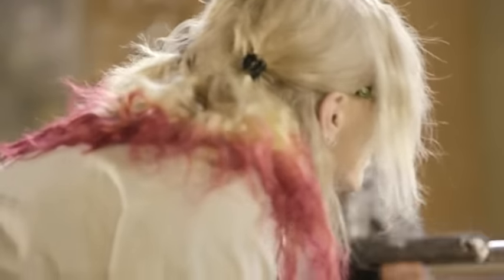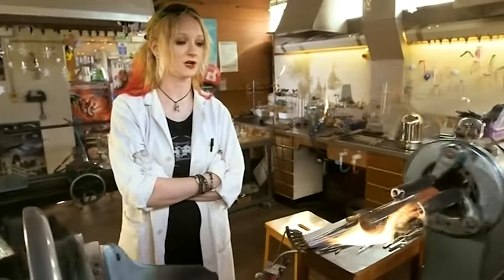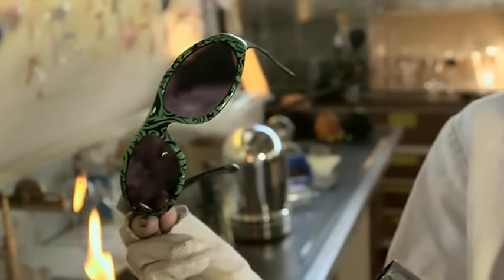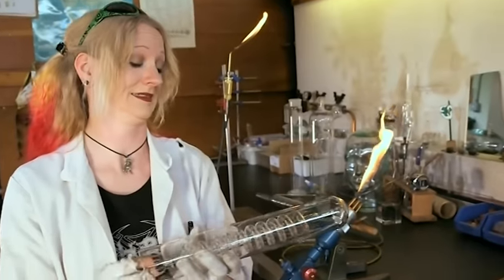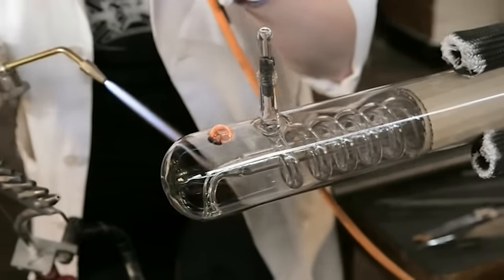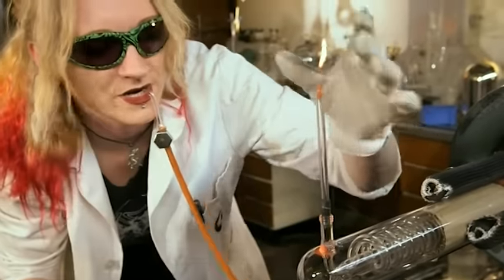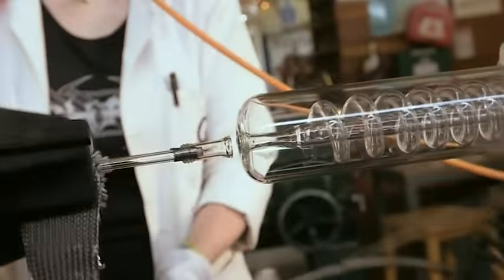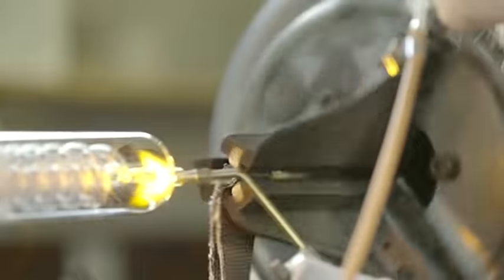Gayle Price Scientific Glassblower University of Leicester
Tucked away in our Department of Chemistry is a workshop where Gayle Price, the University’s Scientific Glassblower, spends her time creating specialised glassware and apparatus for research and teaching purposes.

The BBC’s One Show recently came by to film Gayle in action and talk to her about her work. As one of a small number of glassblowers working in a university, Gayle’s work sees her creating a variety of glass forms for different purposes and her passion for the craft comes through in her knowledge of the history of glasswork, as well as the science of it.

During the filming, Gayle assembled a heat exchanger (referred to as a coil condenser in the interview) in its entirety, demonstrating and explaining many of the techniques and methods she uses to meet the complex and often unusual requirements of our staff.